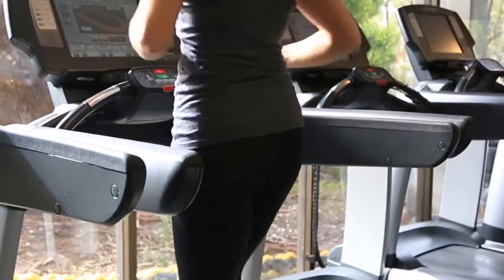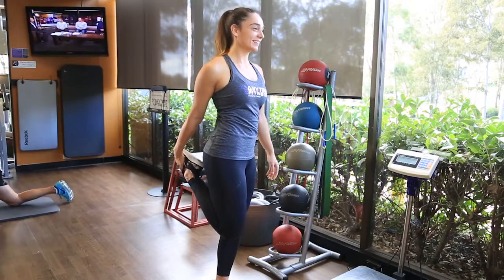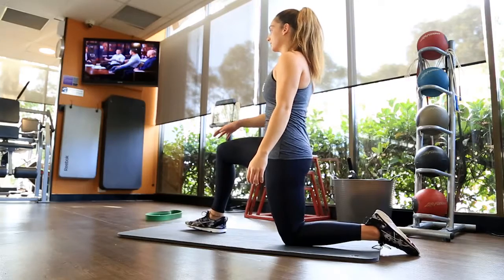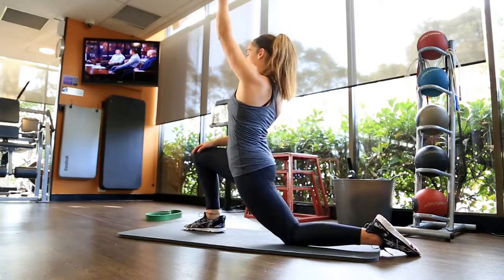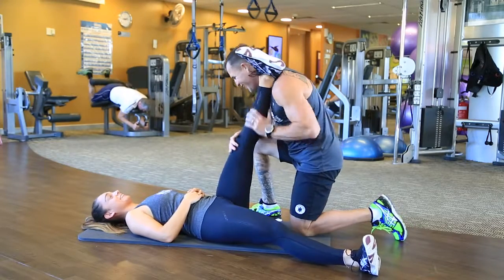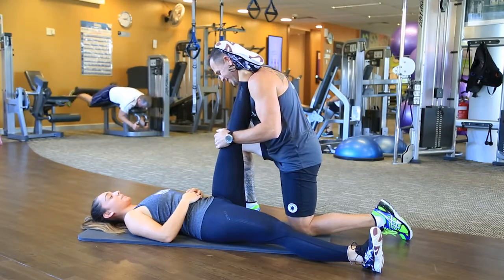CTFR Anytime Fitness Training Week #2 with Shannan Ponton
Need some training tip inspiration for CTFR? Learn some weekly training tips from Shannan Ponton to get you race-ready for CTFR